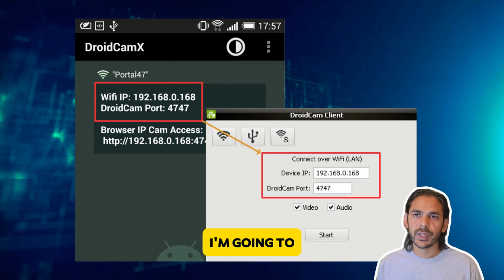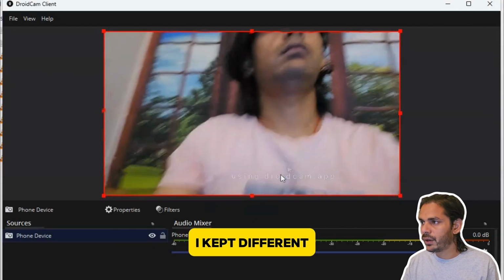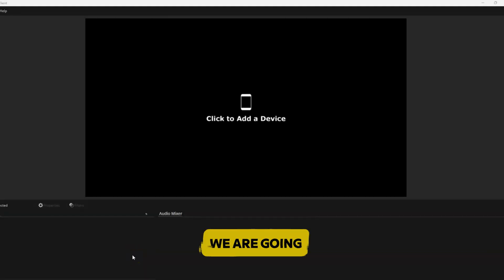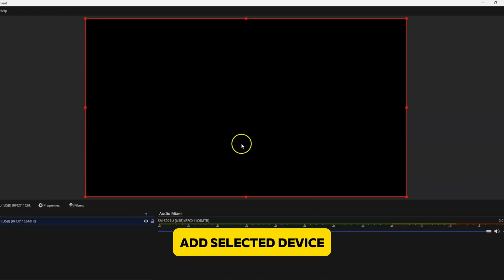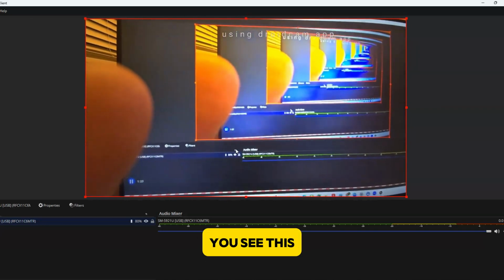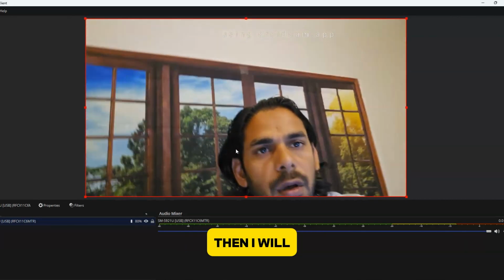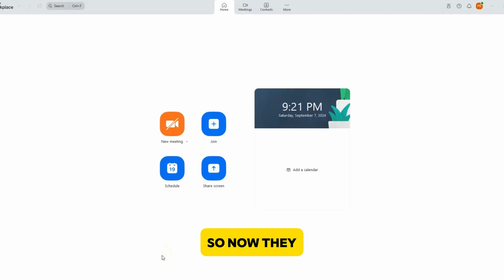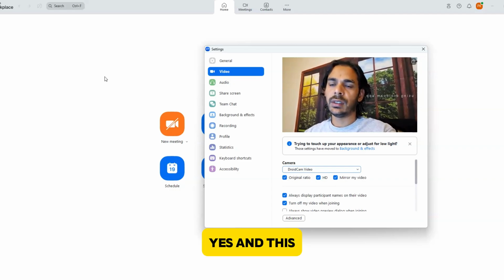Dont need to buy webcam. You can use your phone camera as Webcam |Droid Cam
DroidCam is a tool that allows you to turn your smartphone into a webcam for your computer. It works by connecting your phone to your computer either through Wi-Fi, USB, or Bluetooth, making it a flexible option for video conferencing, streaming, or recording. The app is available for both Android and iOS devices, and it supports various resolutions, including HD, with additional features like audio streaming and the ability to adjust settings like focus and exposure. There's a free version with basic features, and a paid version unlocks more advanced options.

We have used the free version in this video it has watermark when you use it.

DroidCam allows users to turn their smartphone into a webcam for video calls or streaming, compatible with apps like Zoom, Skype, and OBS. Here's how you can set it up:

Install the DroidCam app on your Android or iOS device and download the client software for your PC (Windows or Linux).
Connect your phone to the PC via USB, Wi-Fi, or Bluetooth.
Select the camera and microphone settings on the app, adjusting resolution or focus.